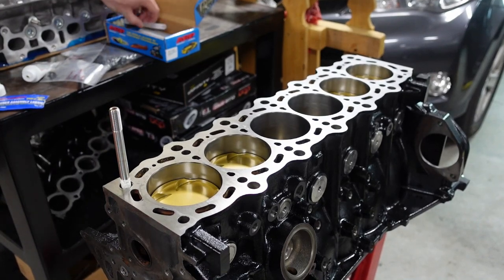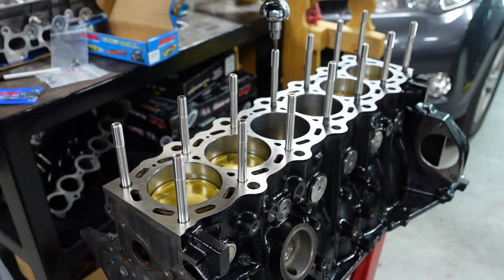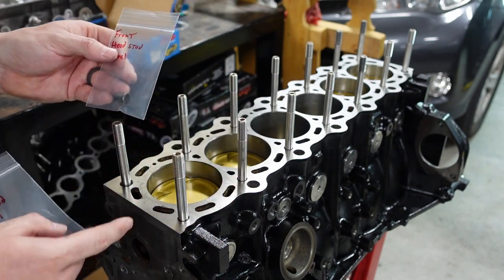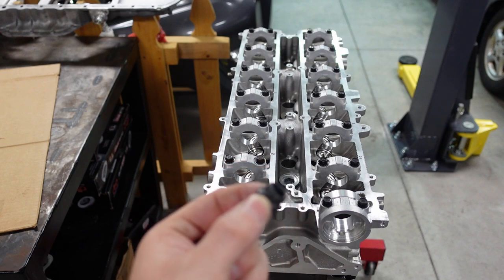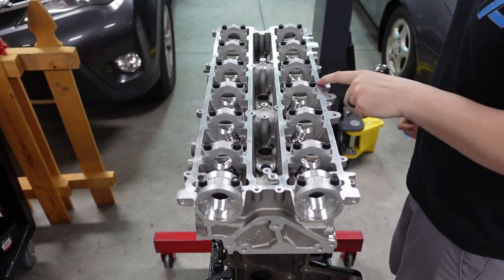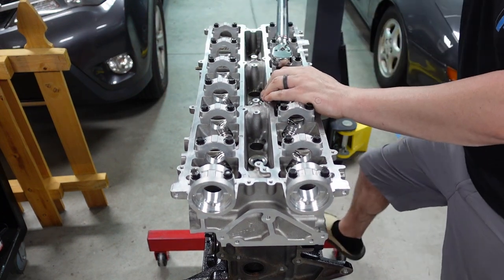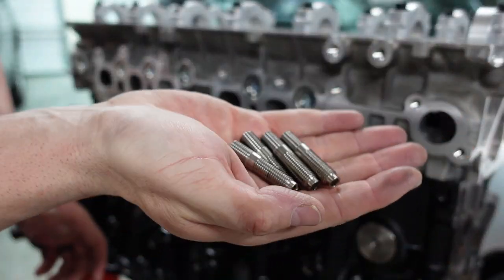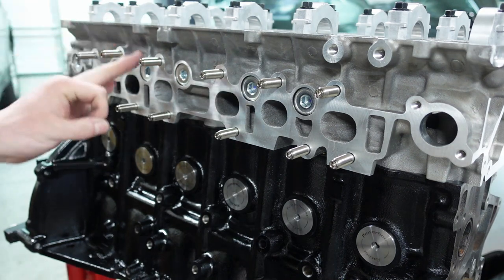2JZ ENGINE BUILD Ep. 12: Head Install & ARP Head Studs